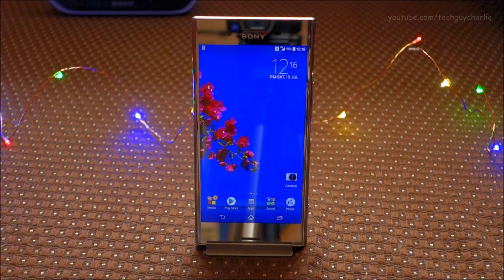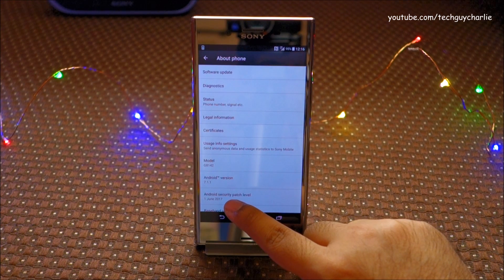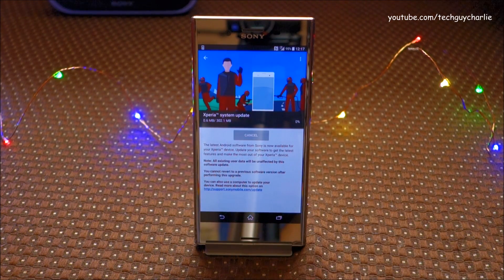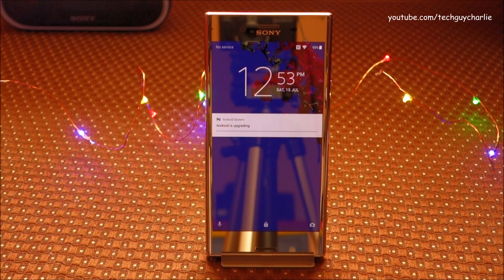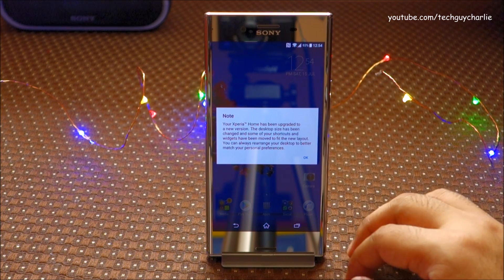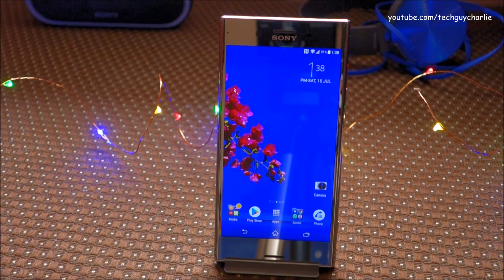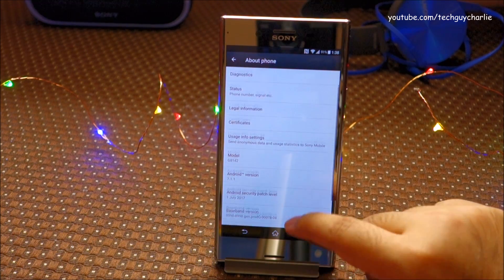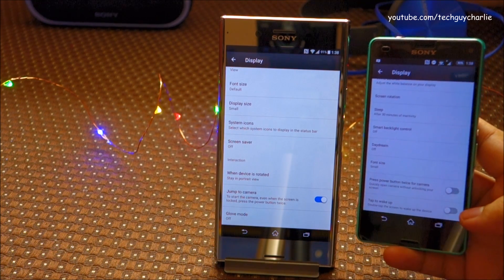Xperia XZ Premium system update 45.0.A.7.90 (July 2017 security patch)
So let me know how your experience is with this new update, any changes with the sound output level?